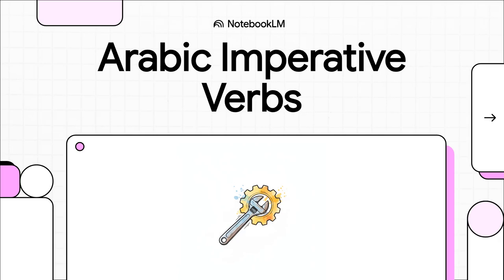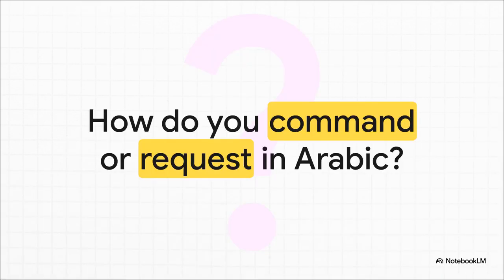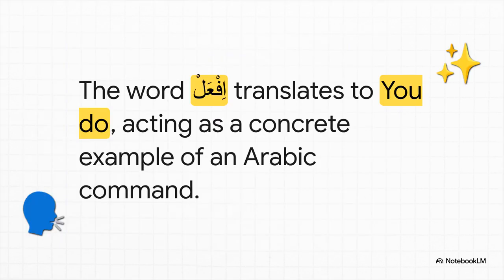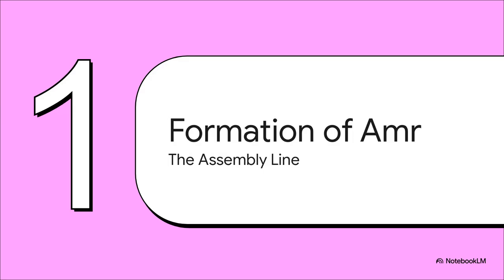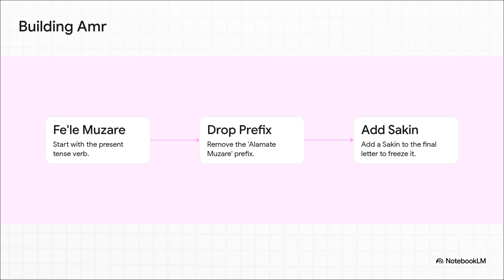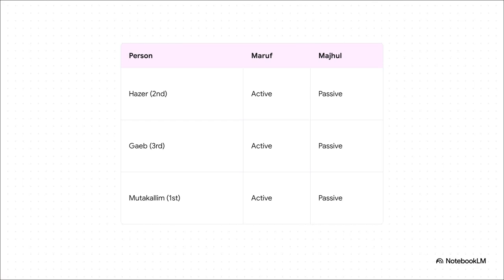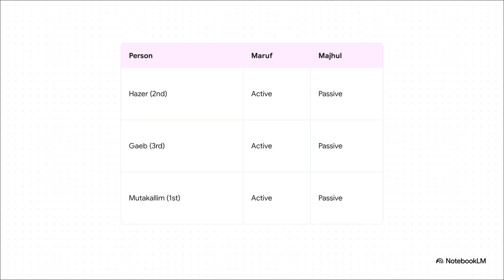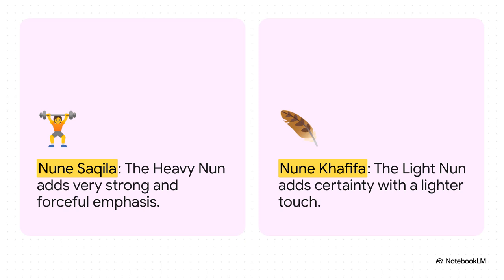ফেলে আমরের বিস্তারিত